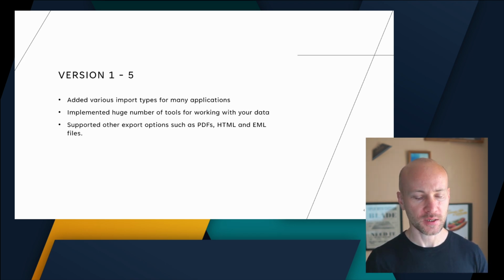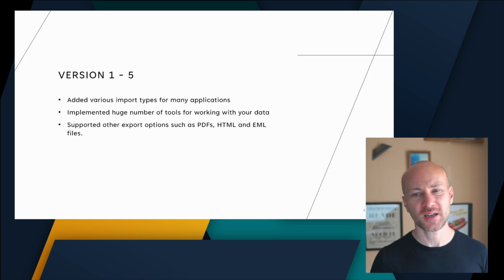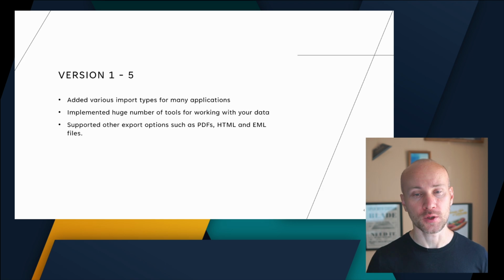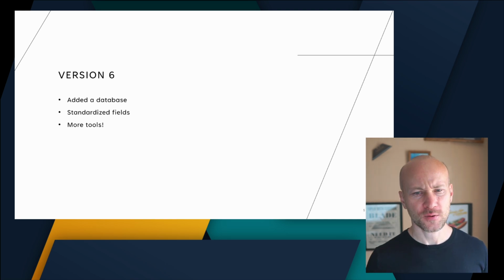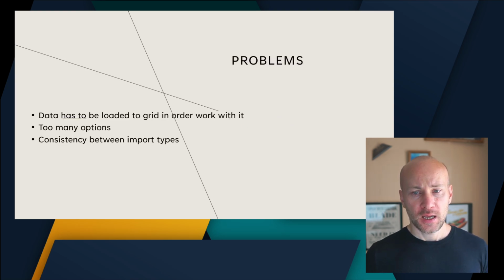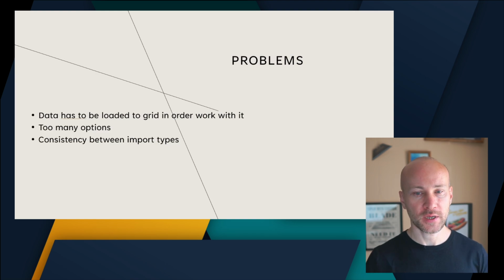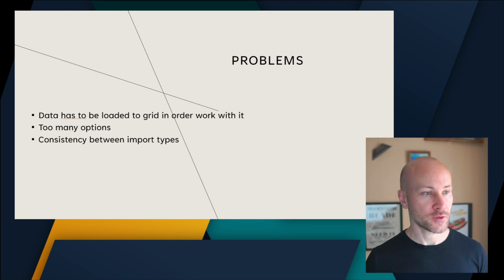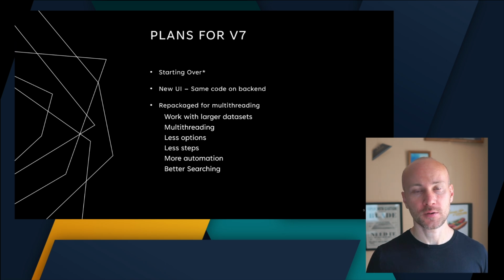Past, Present and Future // Message Crawler 7 - 001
I spent last year and half working on next version of Message Crawler. I feel like it is time to show everything what I have been up to (but not in this video).
Before we get demos, I want to go over how Message Crawler started, current state and what I’m planning to do in the future. There will be demos in upcoming videos but for now, let’s just review.